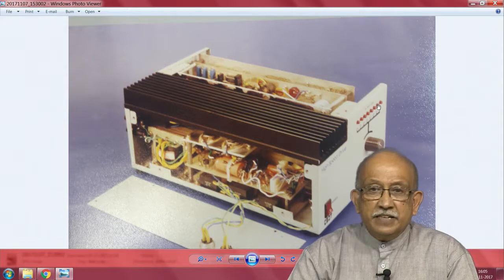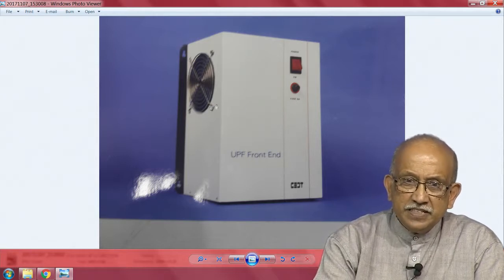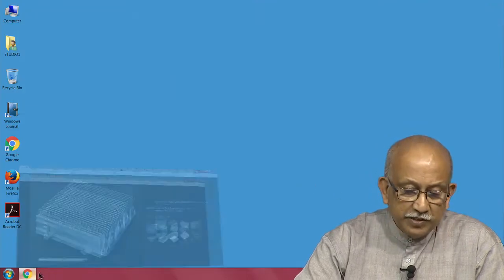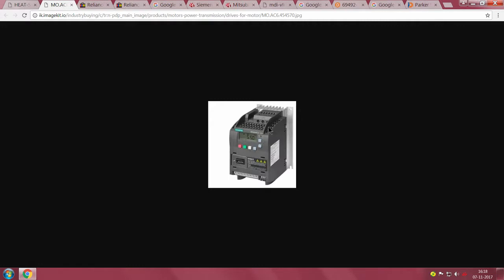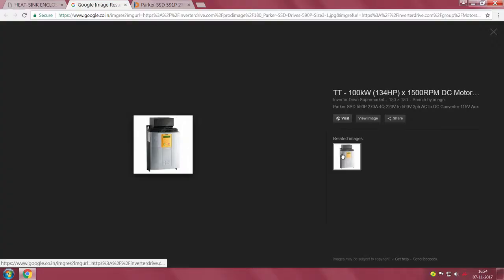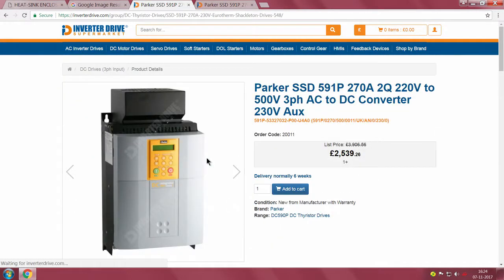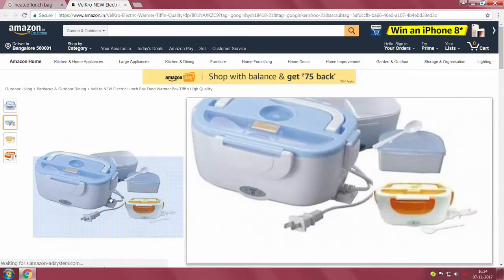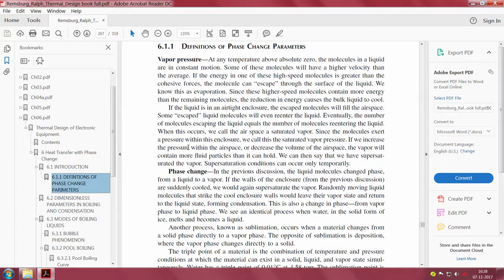Real packages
Casing, catalogue, vertical, horizontal, mounting, peltier, heat pipe, ducting, blower